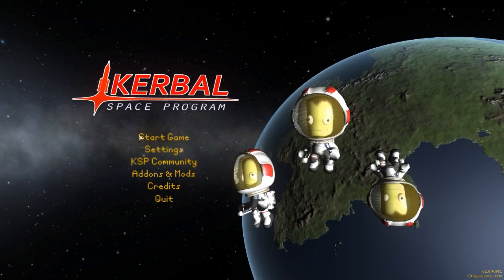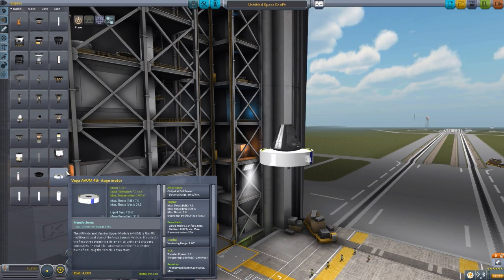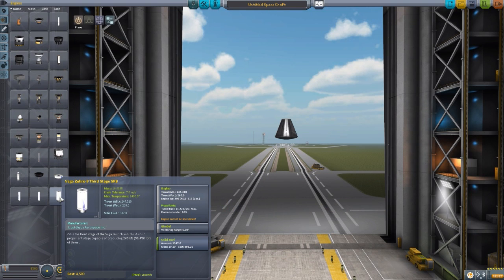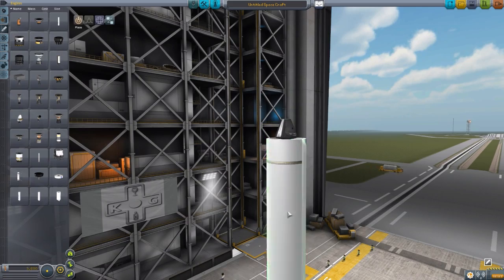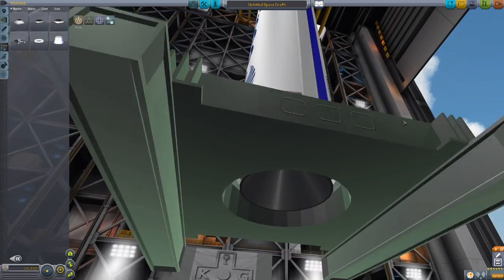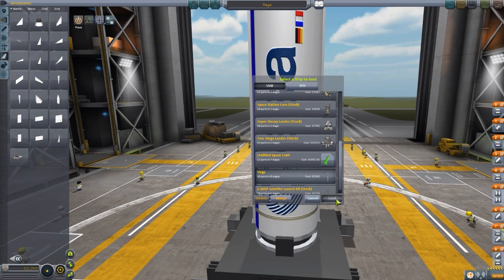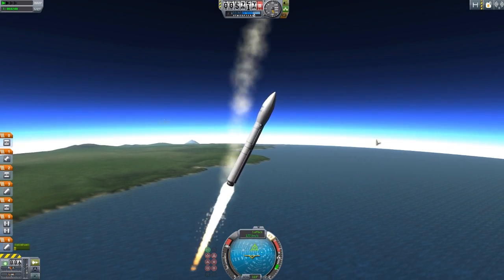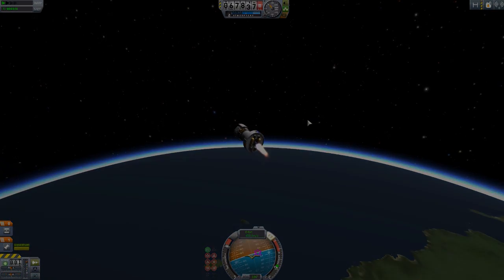KSP Mods - Vega Launch Vehicle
In this episode I mess around with the Vega Launch Vehicle mod which adds into the game a scale realistic version of the Vega Launch Vehicle used by the ESA.